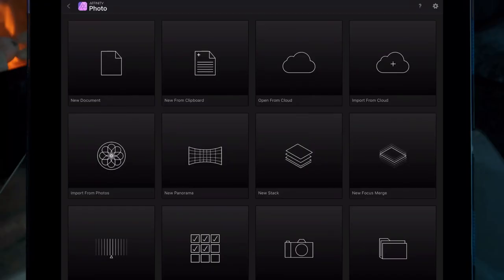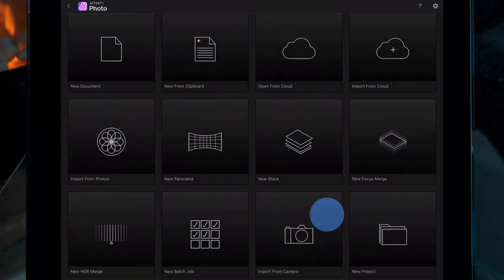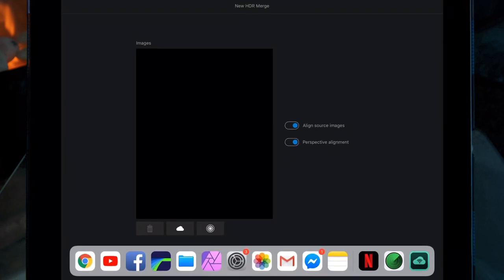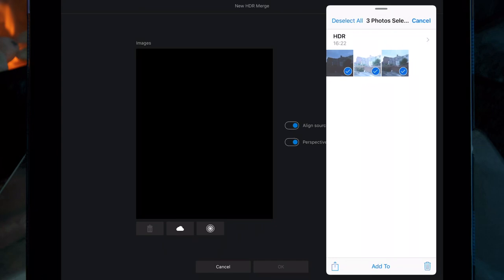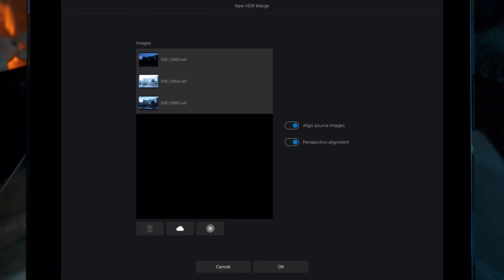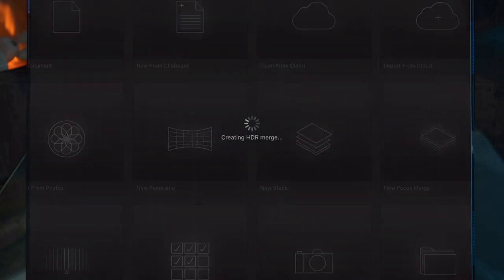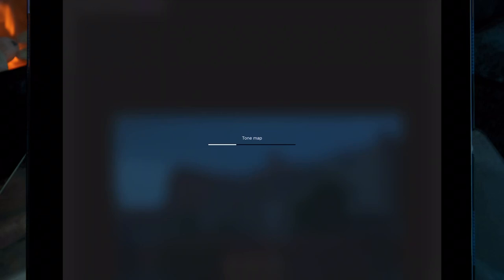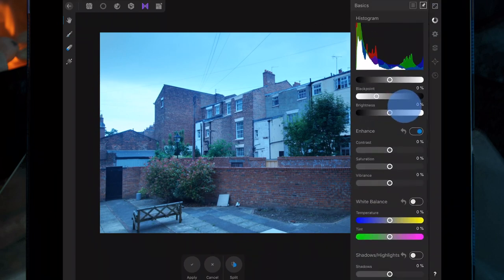HDR MERGE - Affinity Photo iPad Pro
Bethany Acorn

Song